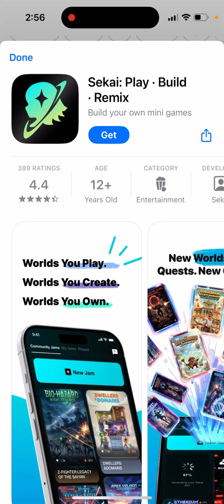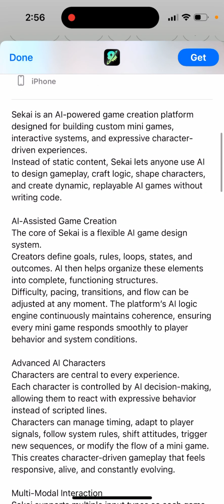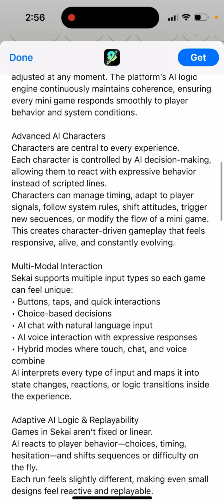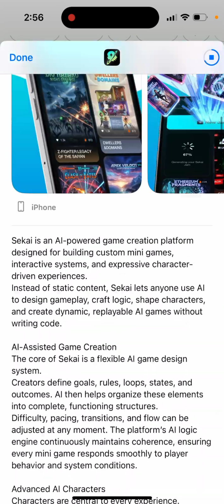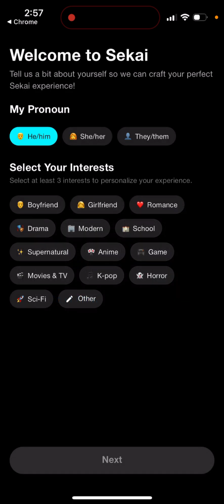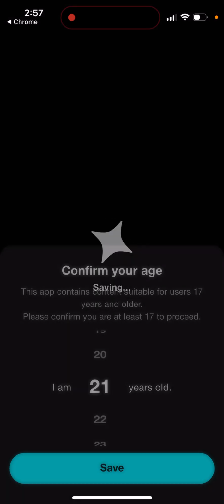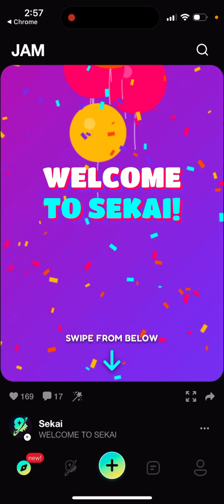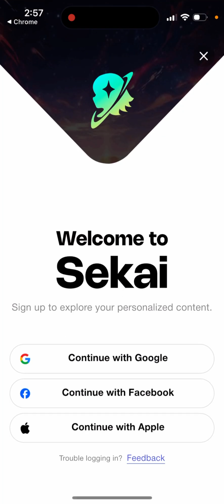SEKAI APP - HOW TO USE